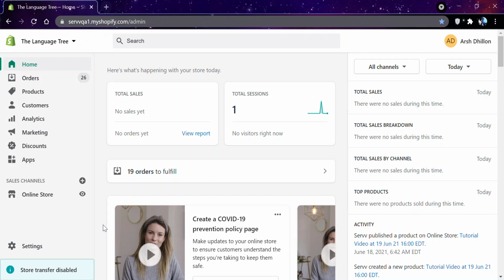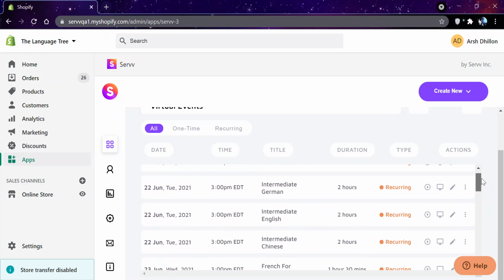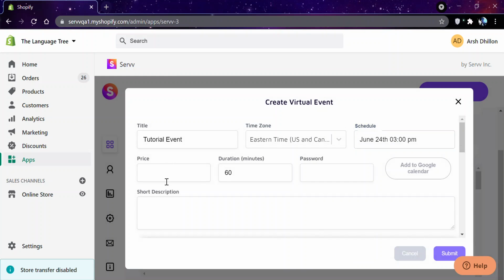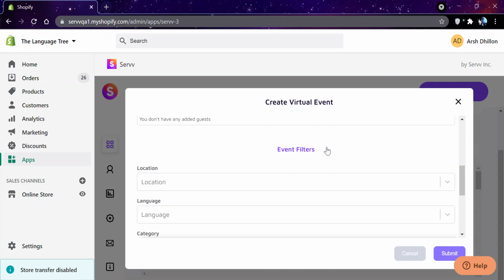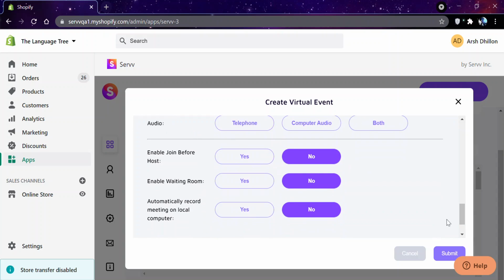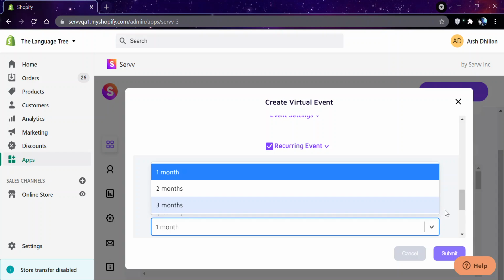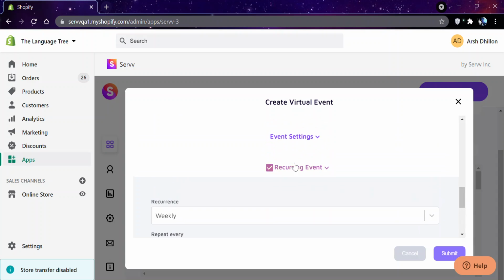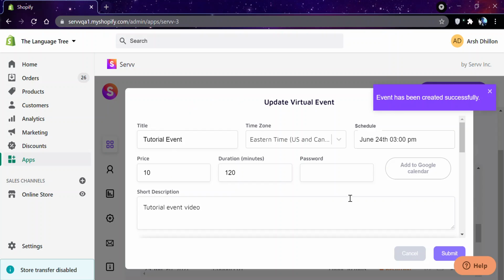How to Create Virtual Event in Servv app?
Hey! Are You new to Servv? Don't worry. This Video will help clear all your doubts regarding the creation of virtual events in the Servv App.

If you need any more help, you can contact the Servv support team or go over to the events section on the support website.